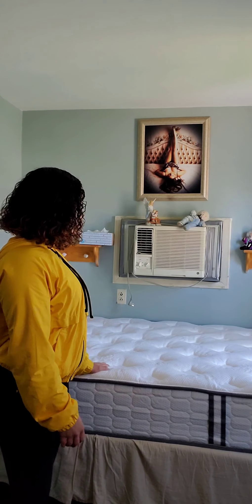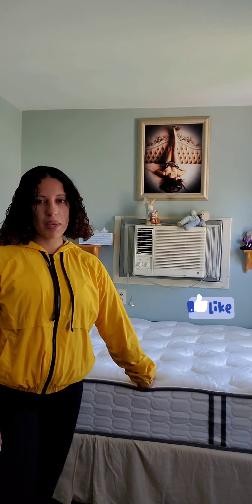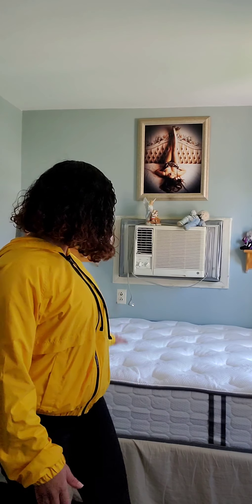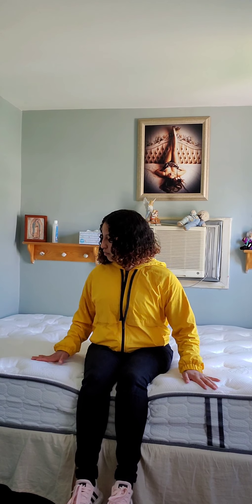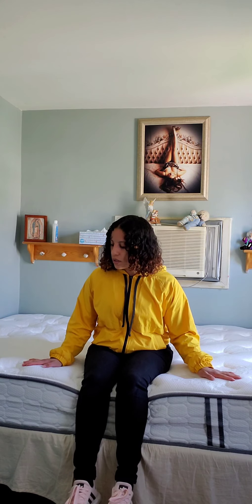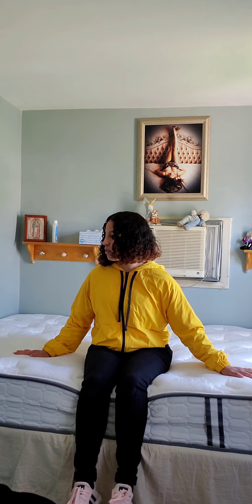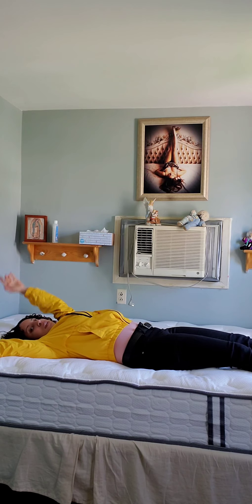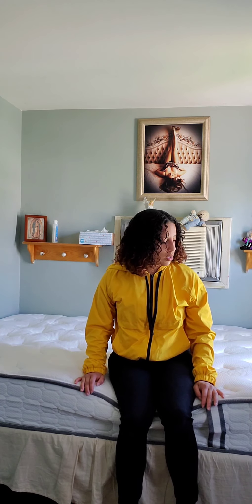vesganti mattress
Hey my nice people  I wanted to a review on this new mattress that I recently purchased, it's the  Vesgantti 5 layer hybrid mattress I purchased it on amazon for $200 and it's definitely worth the money.
I used to suffer from neck and back pain, but after a few weeks of using the mattress the pain is gone.

This review is not sponsored but I fully enjoyed making this video. I hope that it can help someone

Song:static
Artist:jef

About me:
Name:Vanessa
Birthday: aug 7
What I use to record:S10

Spread love and kindness ❤